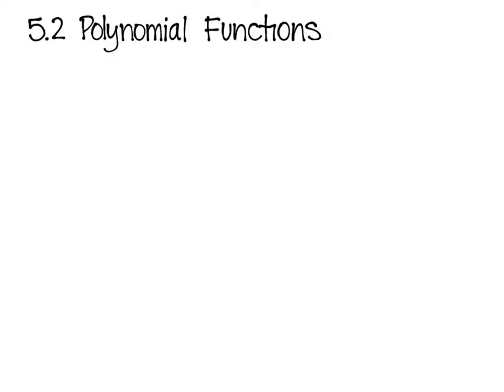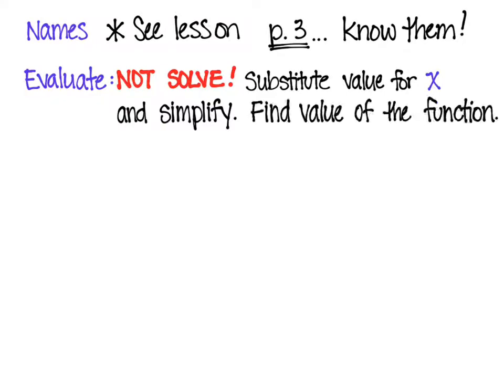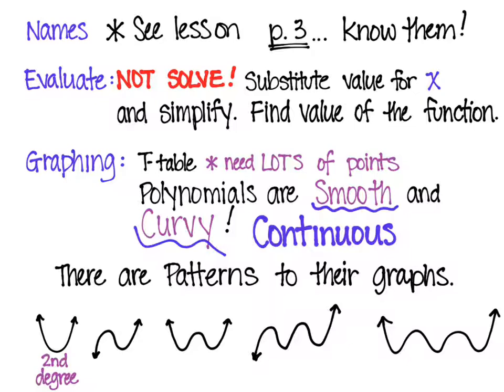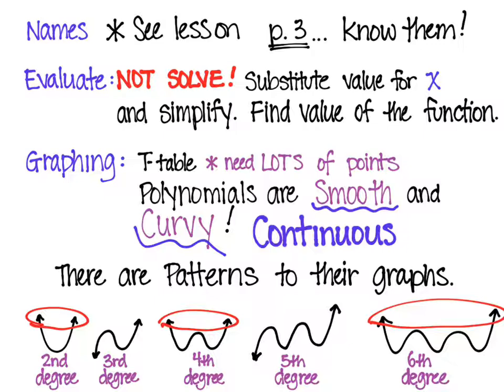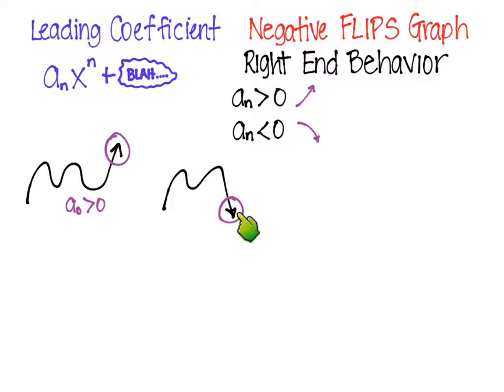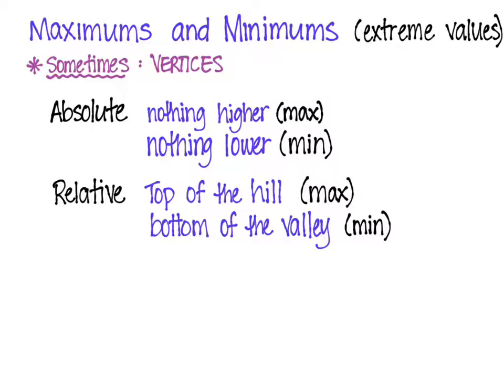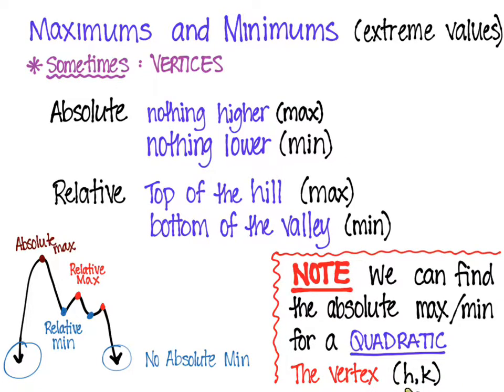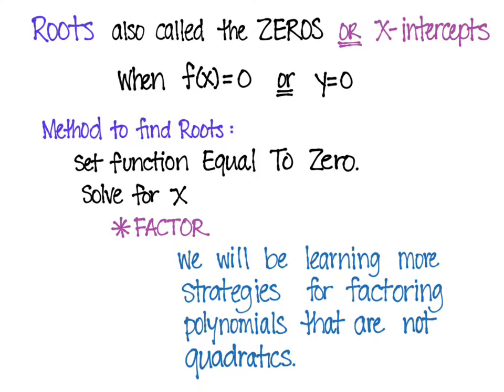5 2 polynomial functions